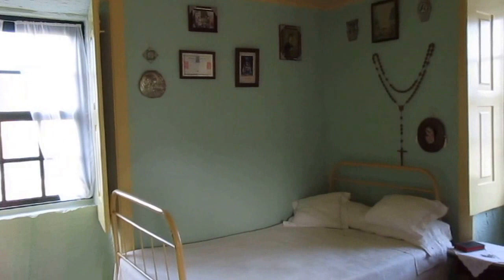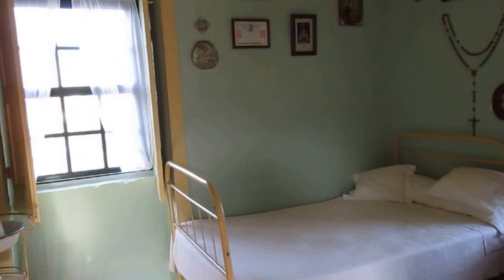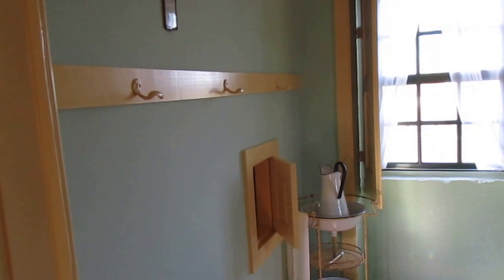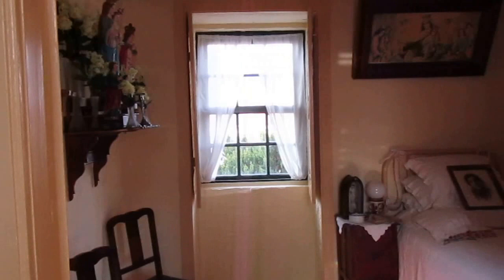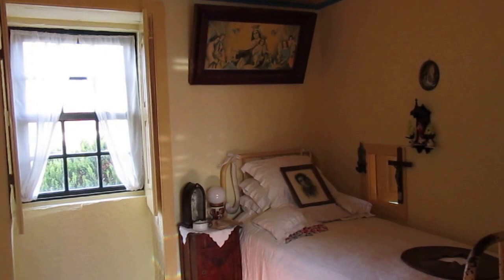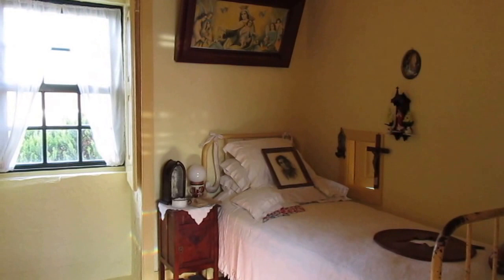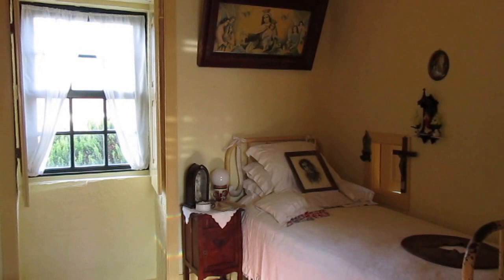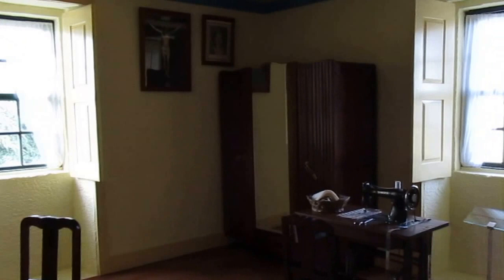21 01 17 House of Alexandrina Maria da Costa( 1904 1955 ), Balasar Portugal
21 01 17 House of Alexandrina Maria da Costa(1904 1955) , Balasar Portugal